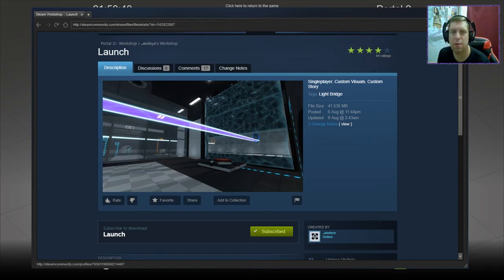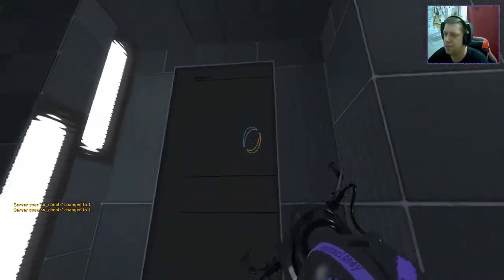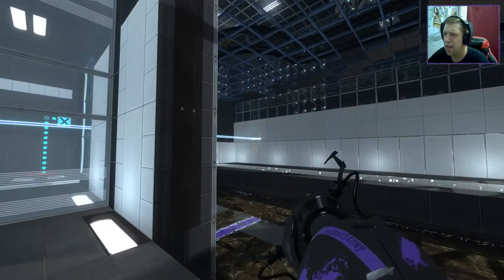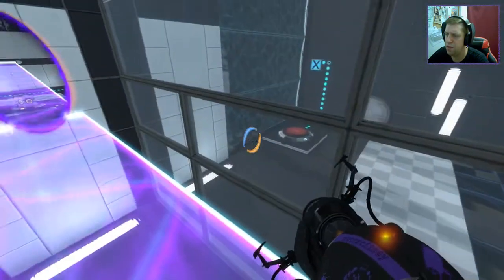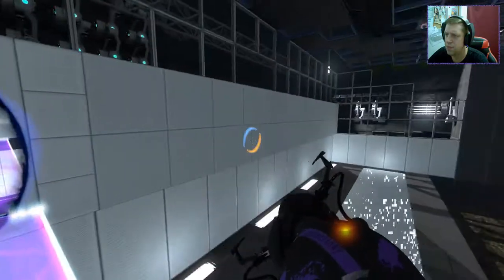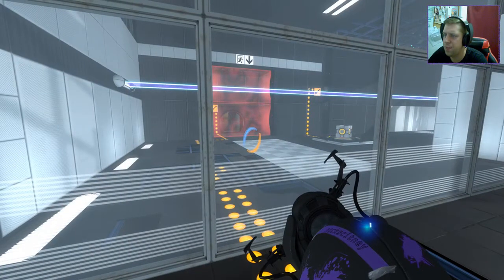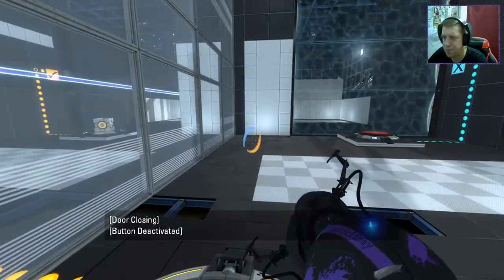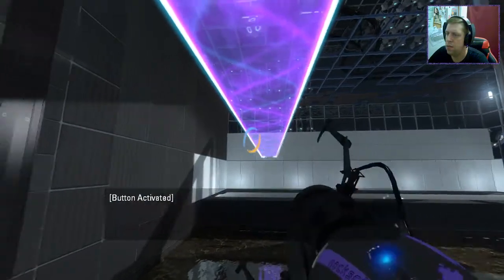[Portal 2] "Launch" by Madeye